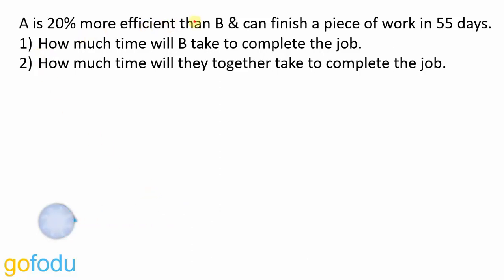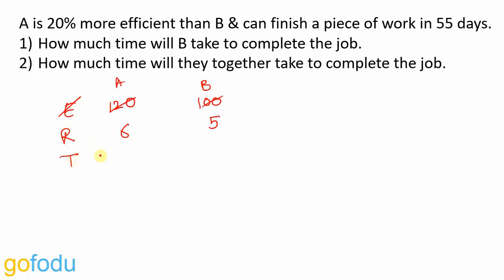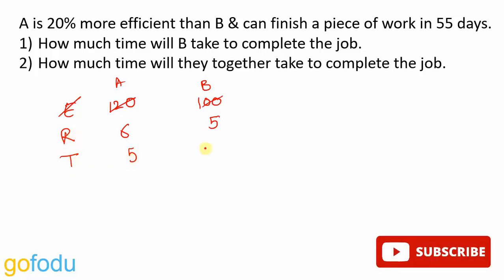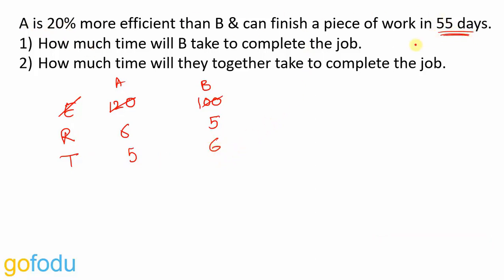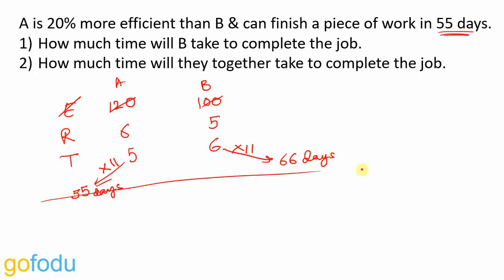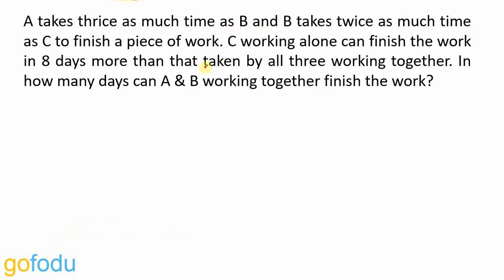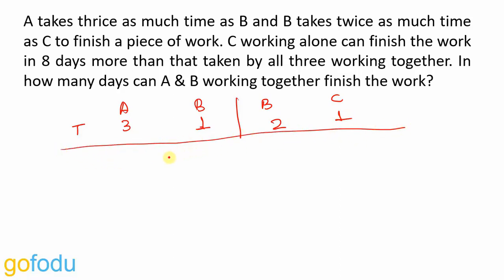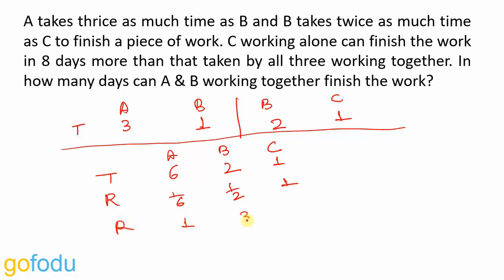Time and Work - Efficiency | Quantitative Aptitude for CAT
In this video, we delve into the topic of "Time and Work - Efficiency" to help you master the efficiency based problems in time and work. It will help you gain valuable insights and problem-solving skills that will give you a competitive edge in the quantitative aptitude section.